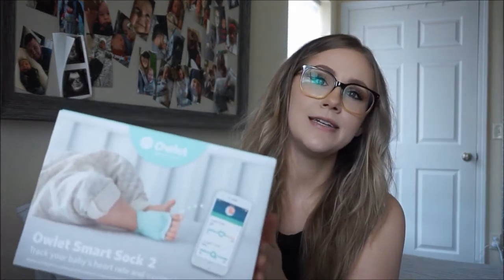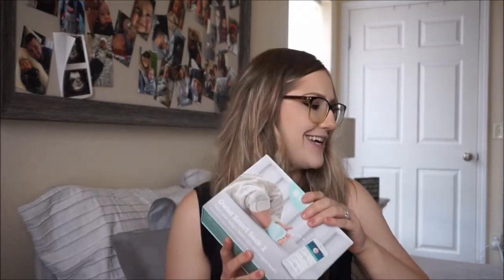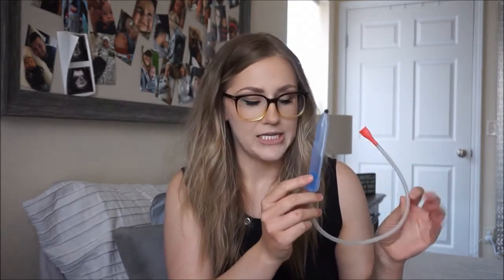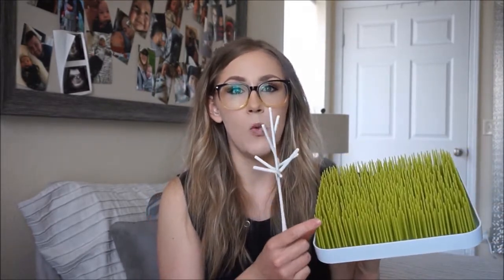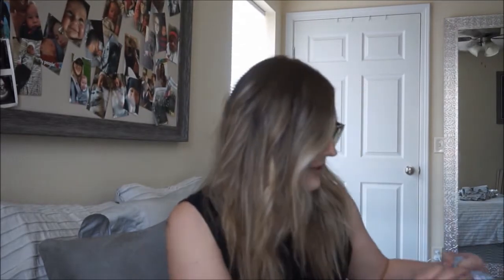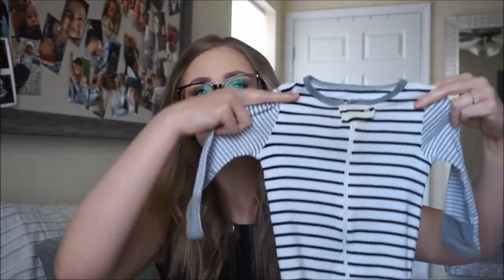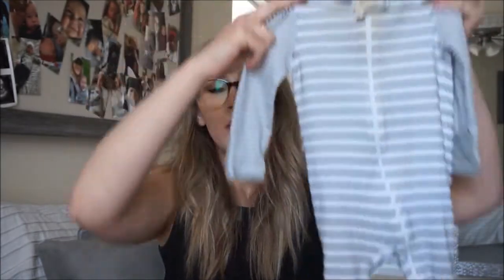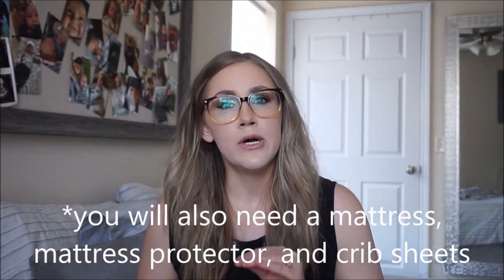NEWBORN MUST HAVES || everything you need || 2020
I am SO excited to finally be posting this video. It's been in the making for months at this point. It's a long one, so buckle your seatbelts! Speaking of seatbelts, I mispoke in the video about Grayson weighing too much for his infant carseat. Although he is too tall to fit in the carseat, technically he is still within the weight range (under 30 lbs).

*TIMESTAMPS*
Gear and Activity 1:13
Health and Wellness 7:54
Feeding 18:24
Things Your Baby Wears 24:28
Nursery Items 33:18

Below I've listed almost all of the products I talk about in the video! I was not able to list them all because I ran out of space, but if you would like a link to something, you can message me on Instagram or email me at and I will get the information to you! I have tried to include the most economical options for those of you who might be on a tighter budget! It would be MUCH appreciated :)

Chicco Travel System :

Backpack Diaper Bag

Bouncer (with vibration) :

Portable Bassinet :

Sound Machine :

Flower Mat Bathtub :

Owlet Smart Sock :

Butt Paste :

Nose Frida

Nose Bulb Sucker :

Nail Clippers :

Digital Thermometer :

Windi Baby Gasspasser :

Honest Body Wash :

Cotton Burp Cloth :

Avent Steam Sterilizer :

Muslin Swaddle Blankets :